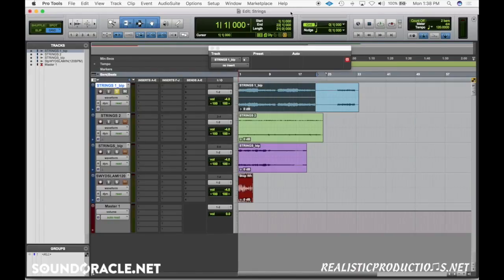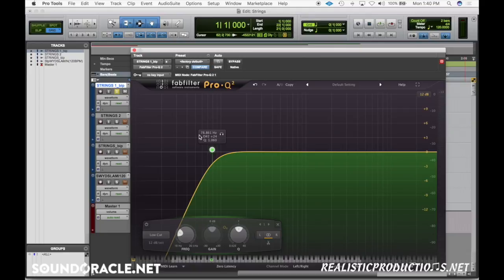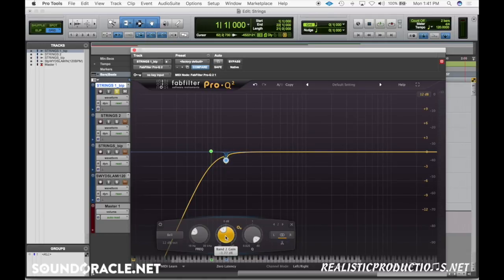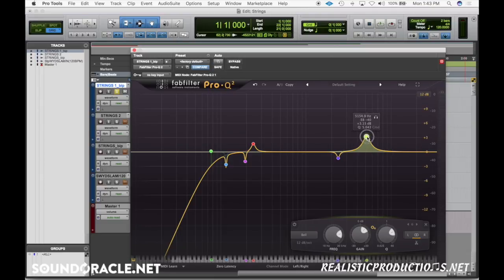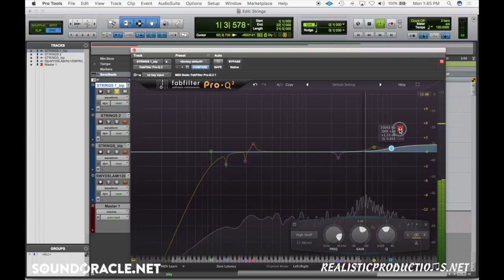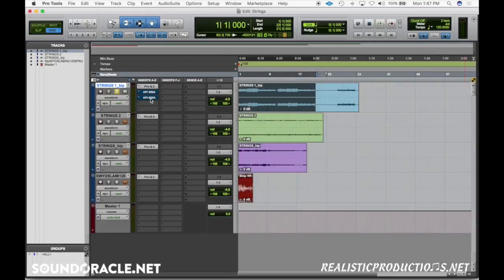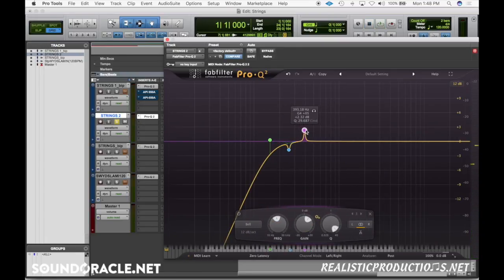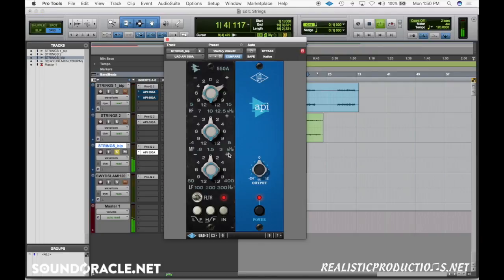String Instruments Tutorial: What To Boost And Cut | Soundoracle.net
This week’s tutorial is another exciting installment in our “Fundamental Series”. The fundamental frequencies of brass can be a key factor in bettering your engineer skills.

Brass is a powerful combination of instruments: trumpets, trombones, & saxophones just to name a few. Brass can bring dramatic builds to a song, as well as intense moments of thrill & excitement. Brass can also take up space within your mix & create unwanted build up in certain areas of the mix.

In this video we discuss a detailed analysis of the fundamental frequencies of brass. We will talk about & demonstrate what specific boosted frequencies will help brass have the spark & excitement while still sounding rich & smooth. We also take a look at different frequencies that should be cut to avoid muddiness & overcrowding throughout your mix.

As with any aspect of music, the type of brass & song vary with frequencies; however, these key elements will point you in the right direction of a gorgeous brass section. Your listeners & fans will enjoy the bold sound these techniques bring to your brass without sounding muddy or thin.

Follow along as professional engineer Eric “Realistic” Michael gives you a step-by-step guide on choosing the right frequencies to boost & cut for brass.